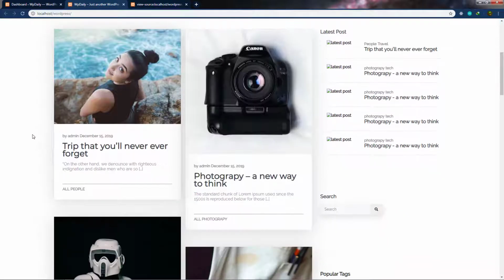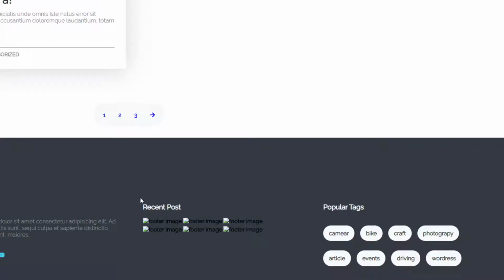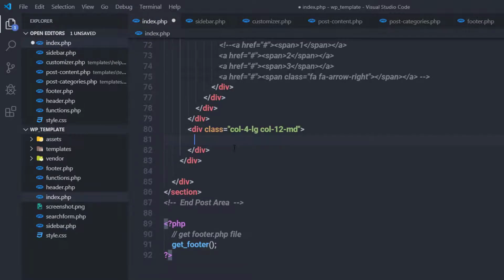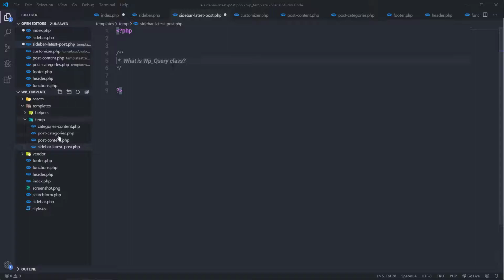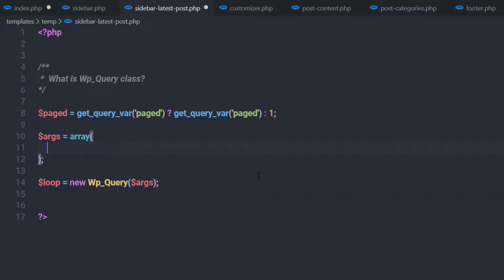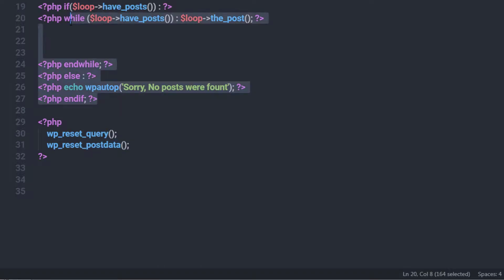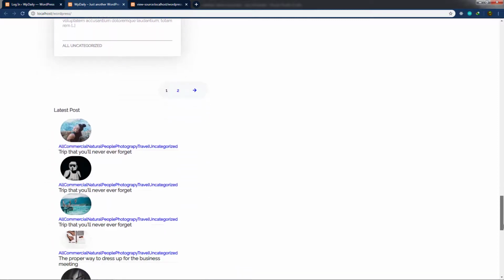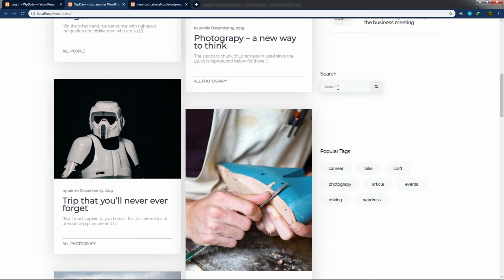WP_Query Class - Sidebar - Premium Theme Development - 34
In this video, we are going to learn what is wp_query class in WordPress. We will understand how to use this class and fetch the latest post in the sidebar.